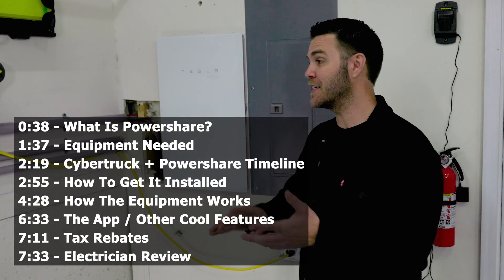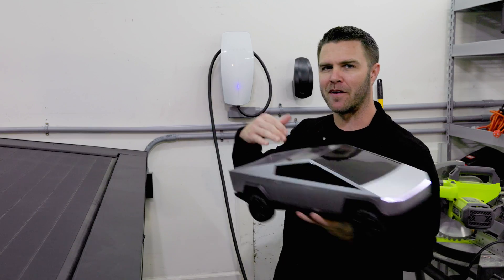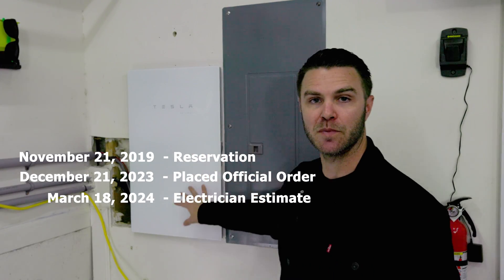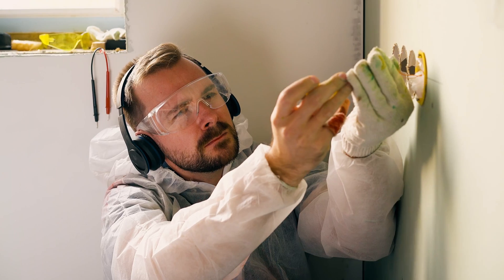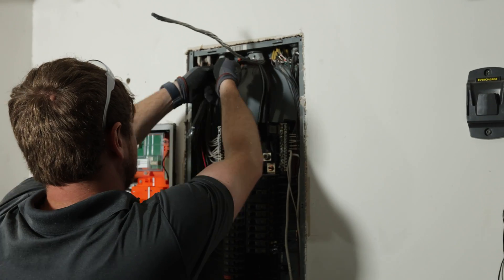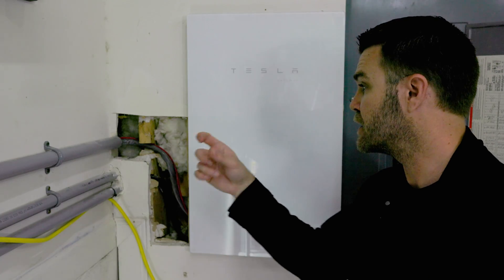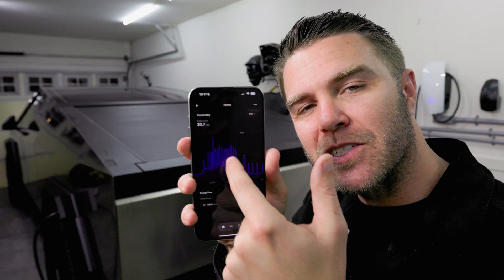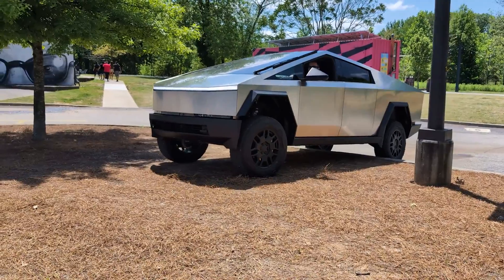Cybertruck Powershare Installation for Home Backup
The Tesla Cybertruck has the ability to power your home in case of an electricity outage with a feature called Powershare.  The full backup feature is waiting for a software update, but this video goes over the process of getting the equipment (Tesla Gateway and Universal Wall Charger) and having it installed by a Tesla certified electrician.

00:38 - What Is Powershare?
01:37 - Equipment Needed
02:19 - Cybertruck + Powershare Timeline
02:55 - How To Get It Installed
04:28 - How The Equipment Works
06:33 - The App / Other Cool Features
07:11 - Tax Rebates
07:33 - Electrician Review